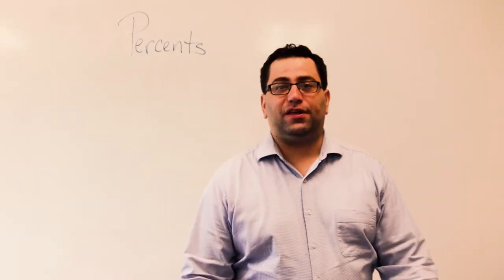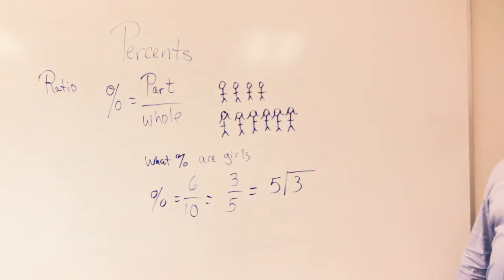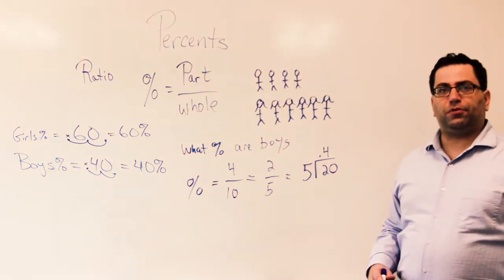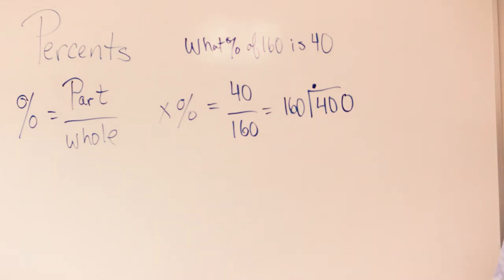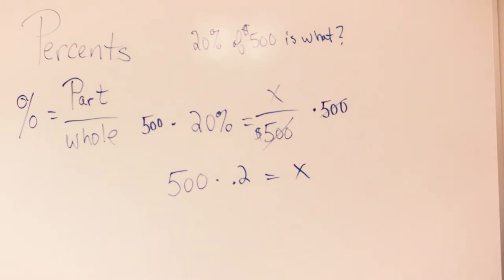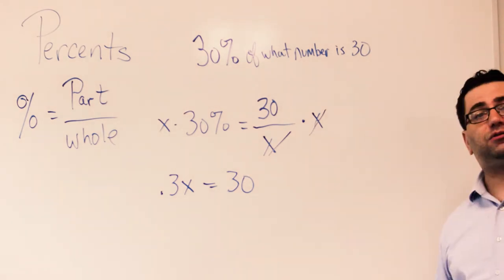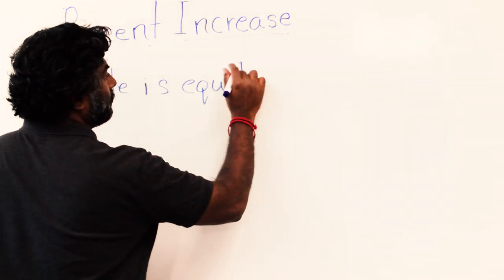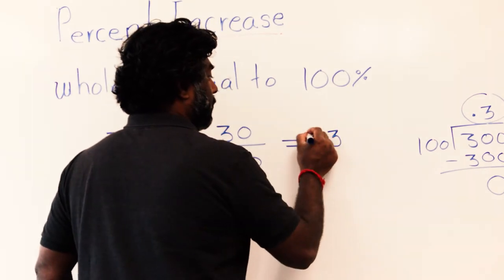Nowell Math Pre-work Video 3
Percents and Percent Increase and Decrease